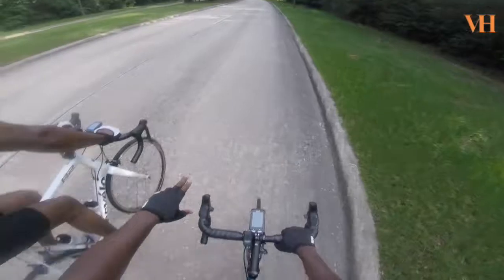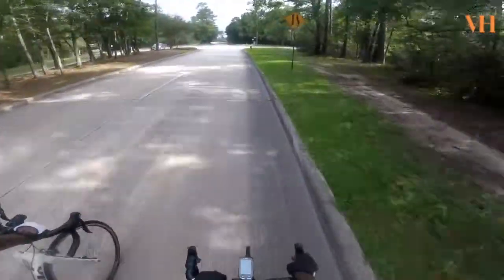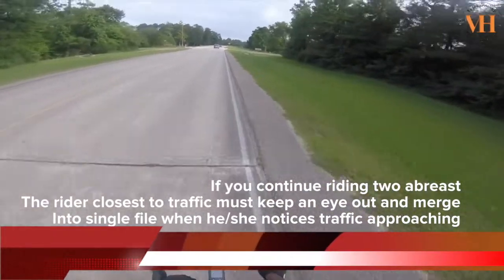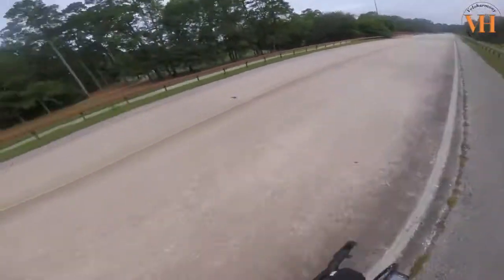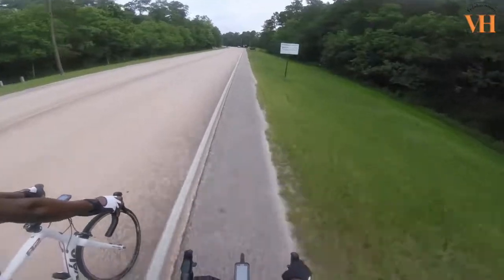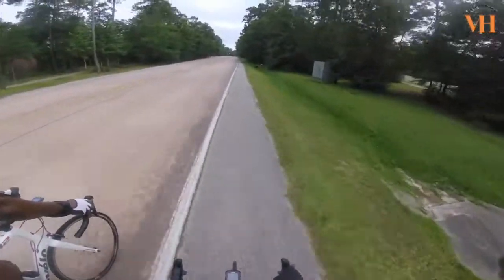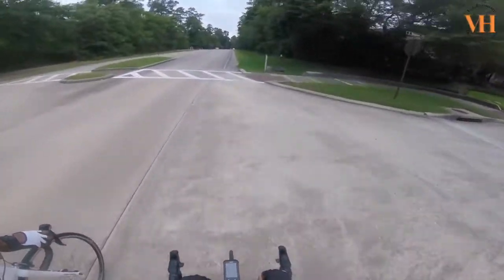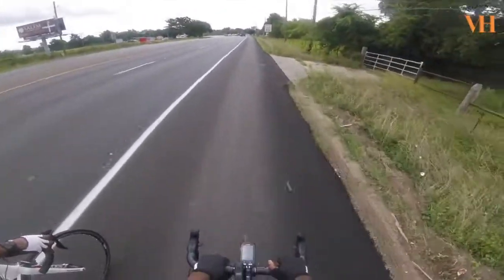When & how to ride two abreast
Learn the proper way to ride 2 abreast on the road